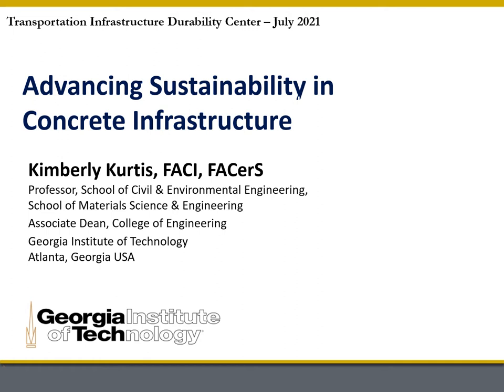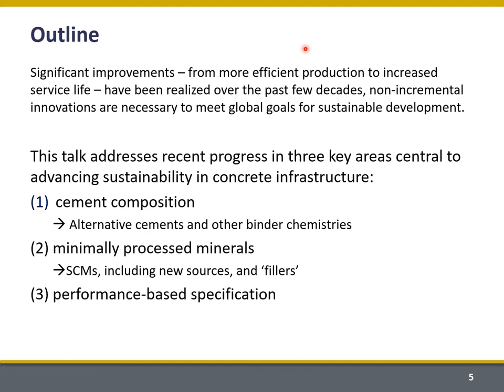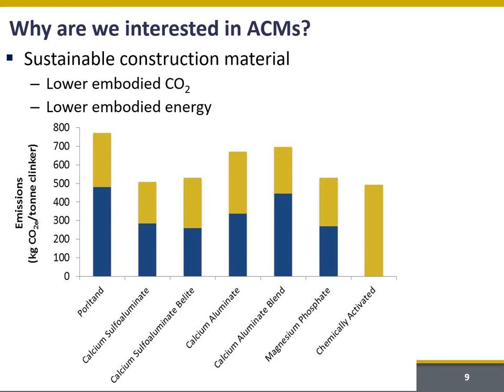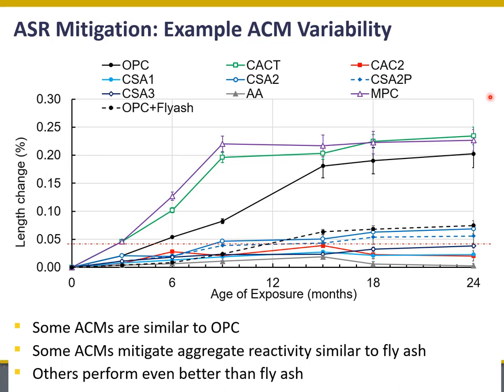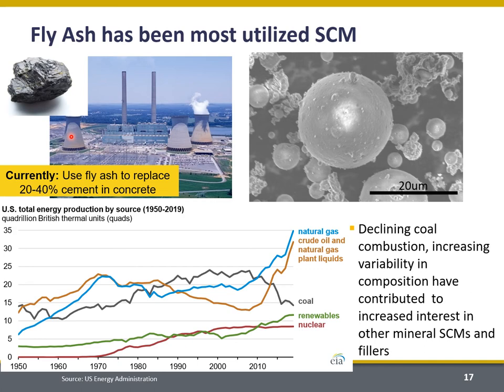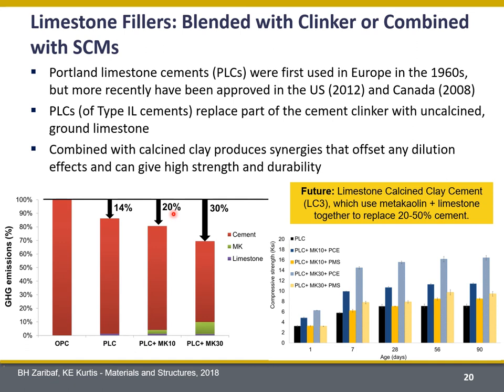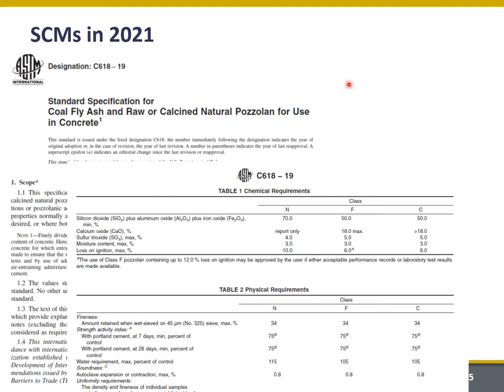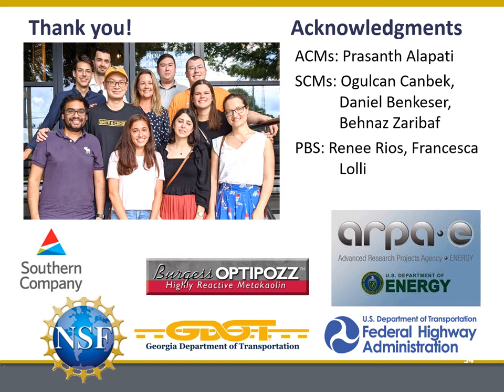Advancing Sustainability in Concrete Infrastructure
Given by Dr. Kimberly Kurtis, Professor and Associate Dean of Engineering, Georgia Institute of Technology on Thursday, July 29, 2021